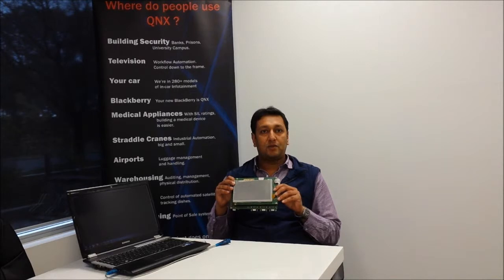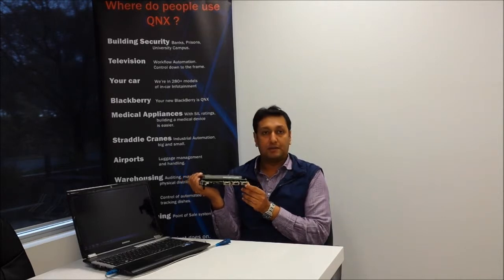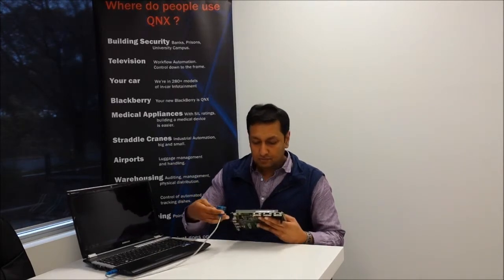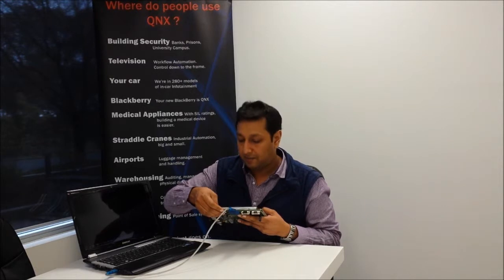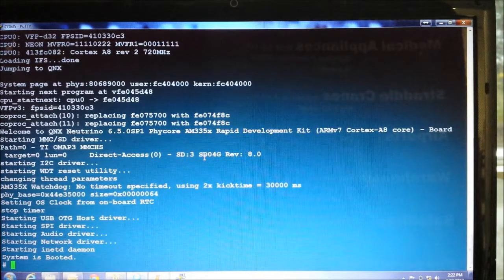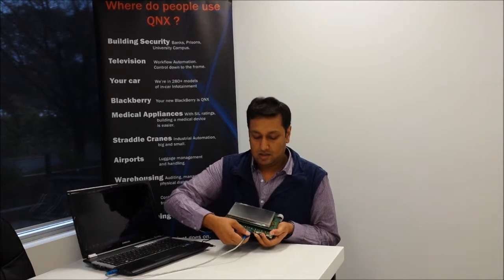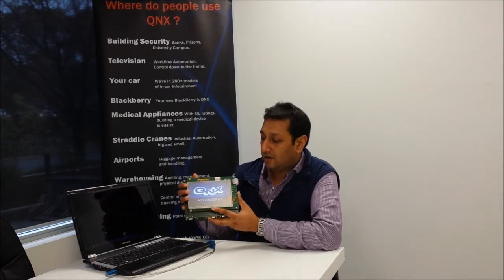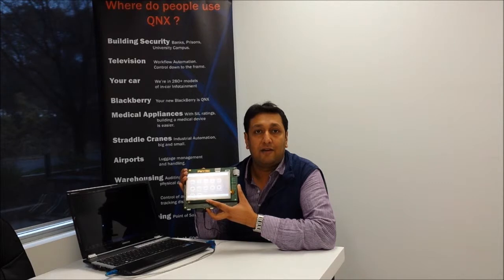Phytec Phycore-AM335x QNX BSP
The video displays the board support packages developed by symmetry for the Phytec Phycore-Am335x Rapid Development Kit. The kit is built using Cortex A8 ARM chip called AM3359 from Texas Instruments. There are two versions of the BSP on display, a bare minimum and a full one that include graphics and touch screen drivers along with QNX Accelerator Kit SDK.